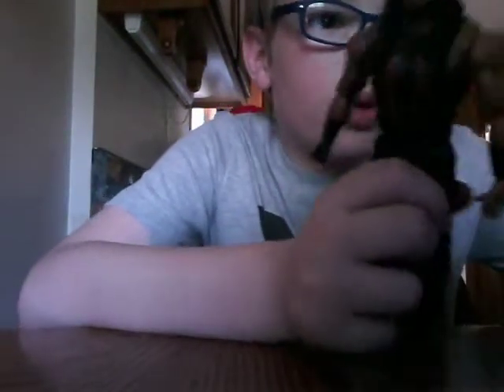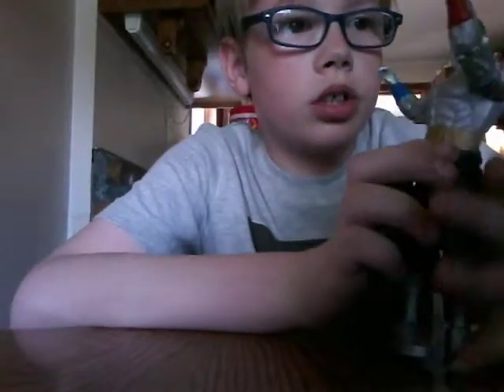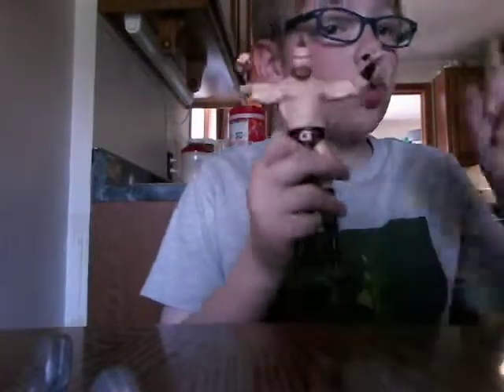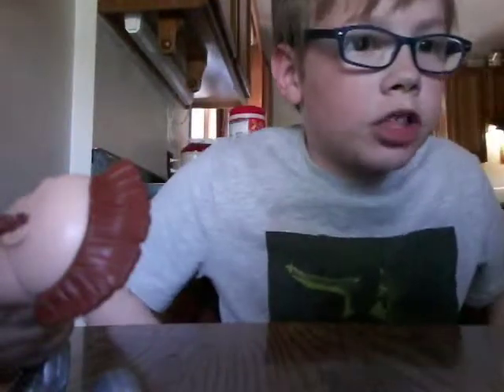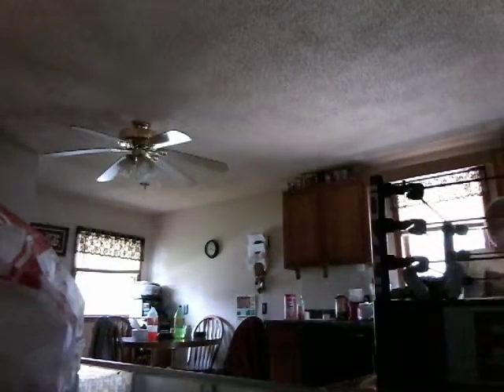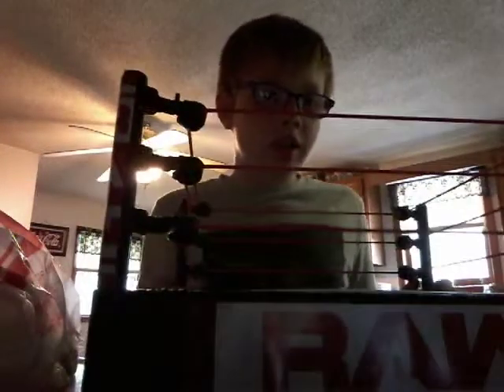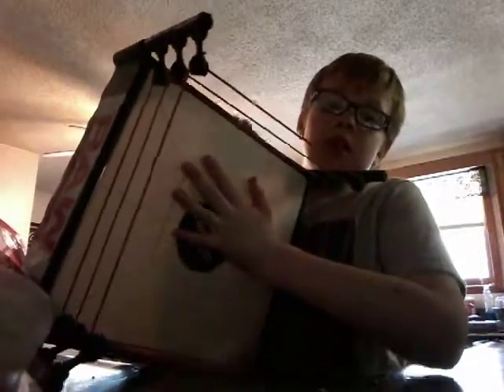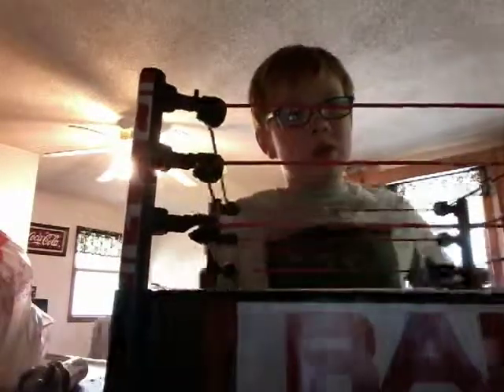3 WWE figures and an exclusive ring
I highly recommend you buying all of these four things